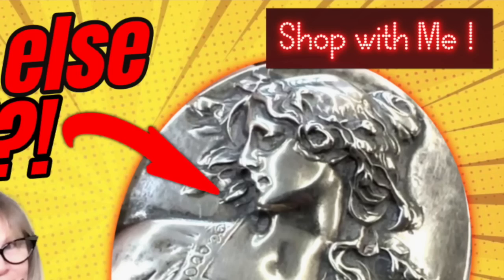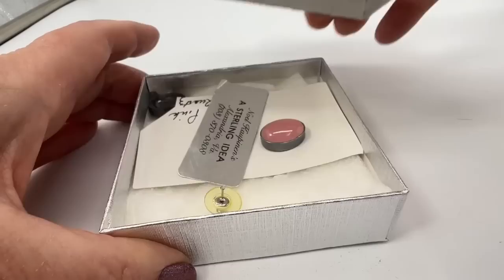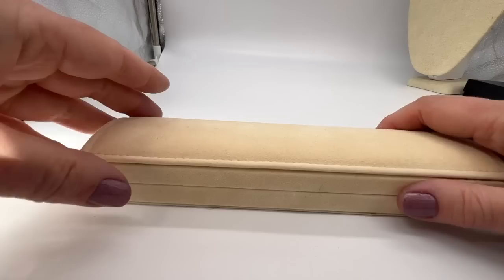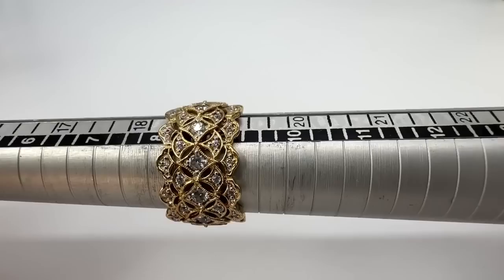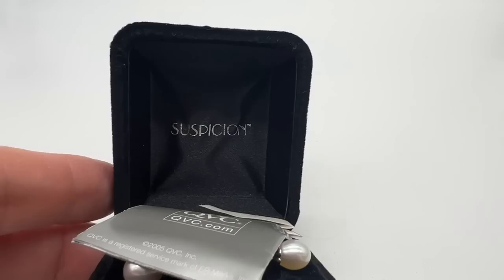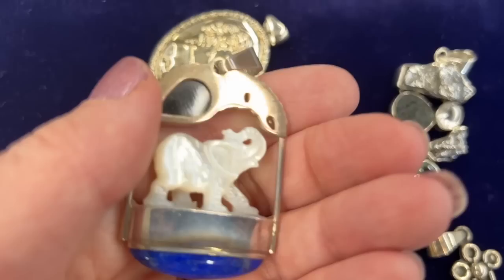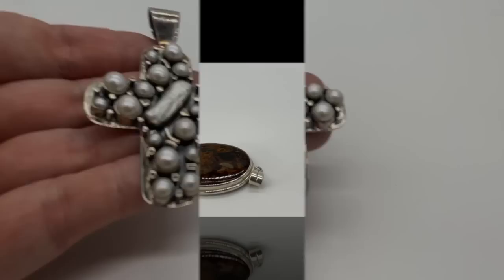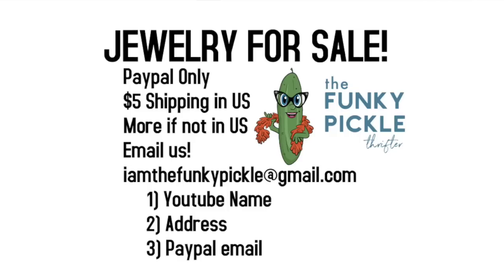WOW! Can't Believe We Found VERY SPECIAL Vintage STERLING Jewelry Ride Along Shop with Me + HAUL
In this video, we will have a walk around an auction and I will break in when I get to something I bought and we can have a close look at the beautiful things I bought. Please let us know what your favorites are. If you'd like to buy anything, please reach out even if you don't see the video right away. Thanks so much! Hugs, SANDRA & MOM